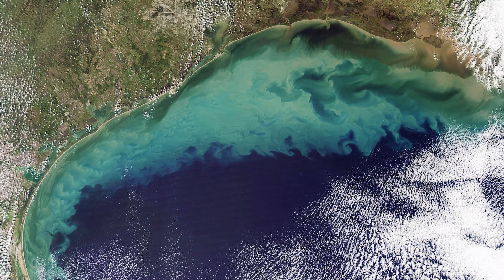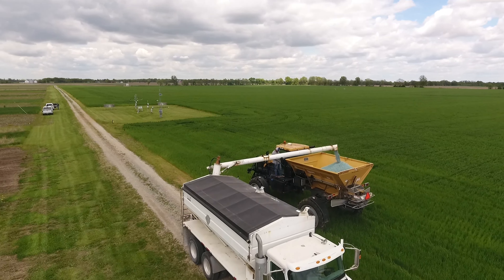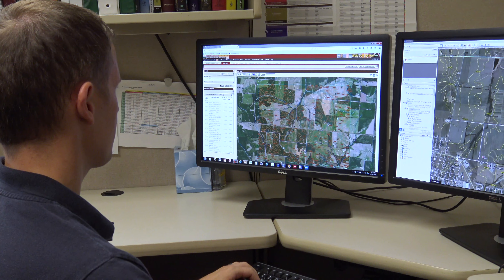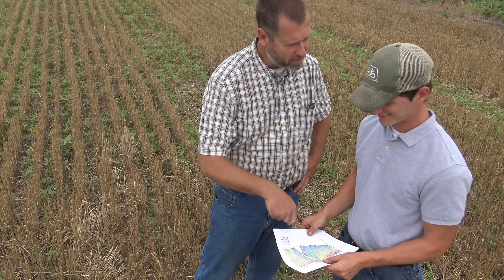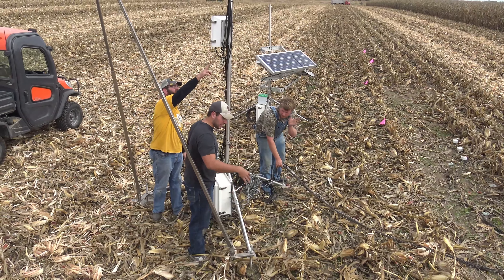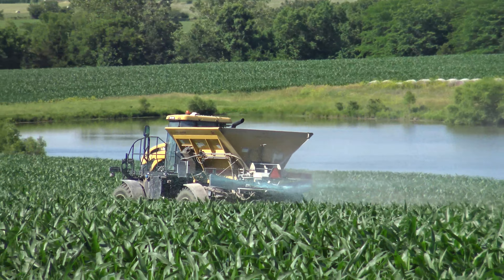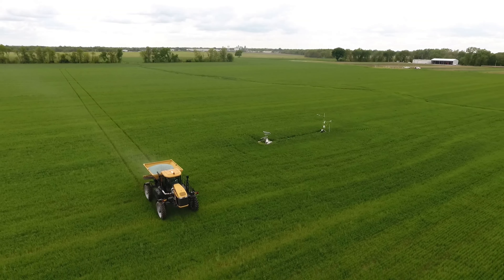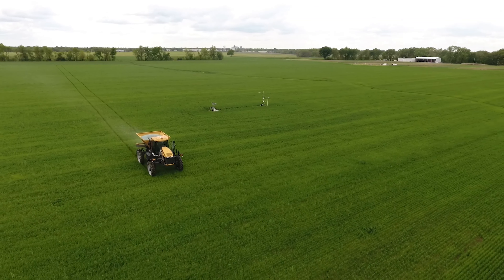Helping Farmers Solve Tricky Fertilizer Challenges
Nitrogen fertilizer is vital to achieve optimal crop growth, but it can also pose unique challenges to farmers. If not properly applied, nitrogen fertilizer can also be a threat to the environment. USDA-ARS scientists explain how farmers can use nitrogen while both saving money and protecting the planet.